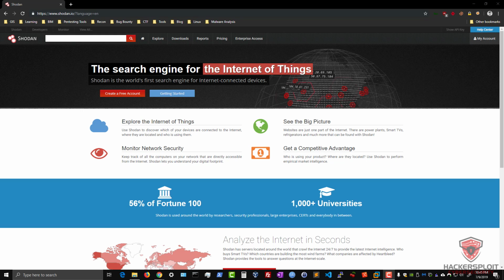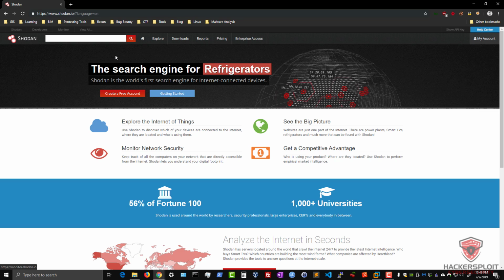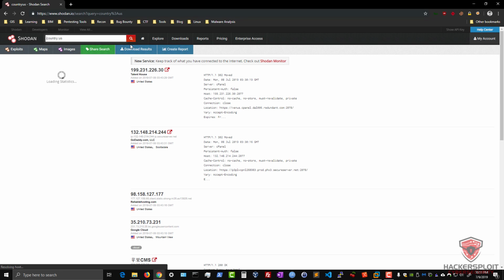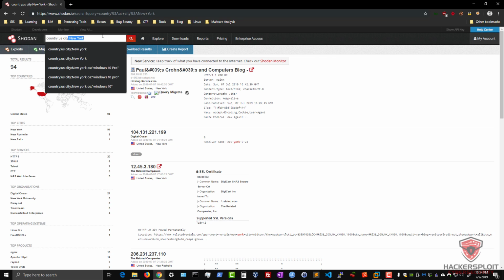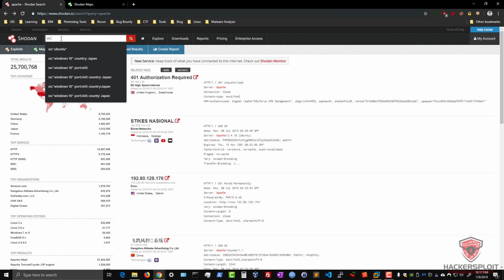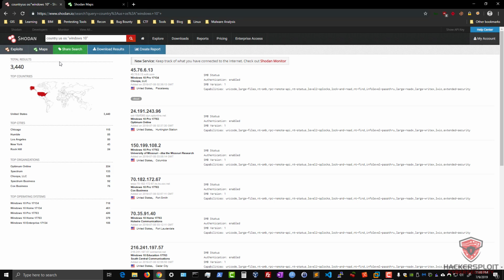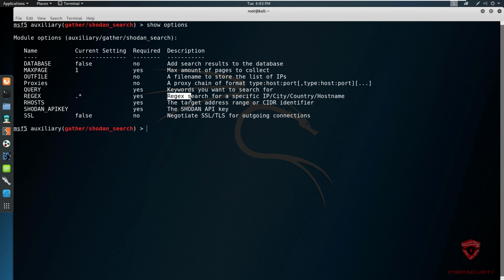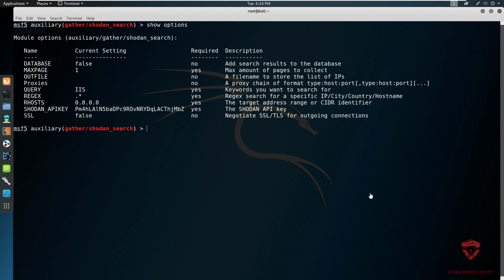Information Gathering With Shodan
Hey guys! In this video, I will be demonstrating how to use shodan for information gathering and reconnaissance in penetration tests. Shodan is a search engine that lets the user find specific types of computers connected to the internet using a variety of filters.

Kiitos katsomisesta
感谢您观看
شكرا للمشاهدة